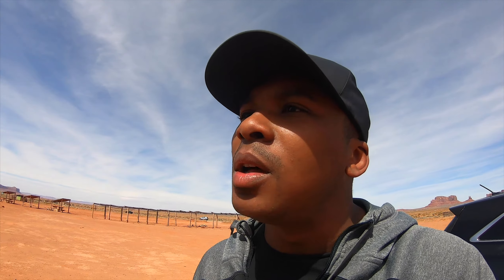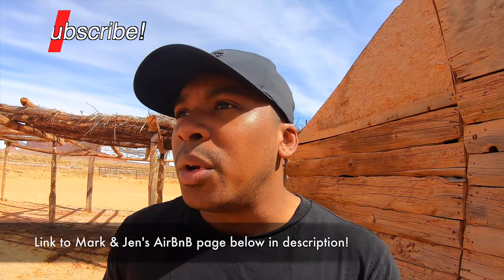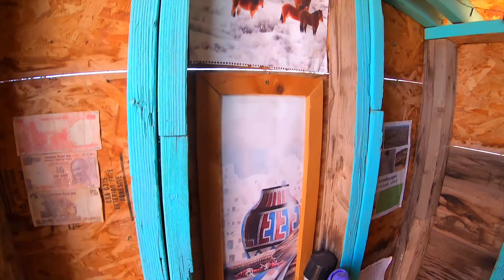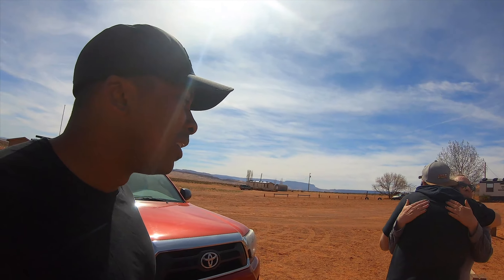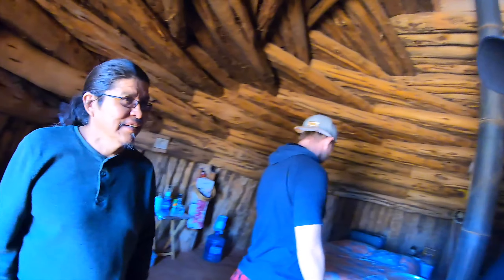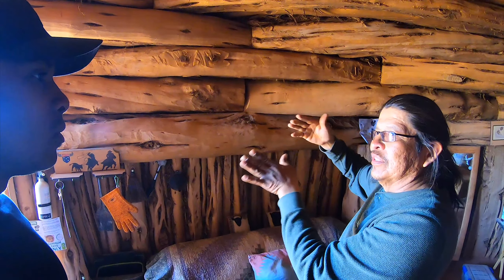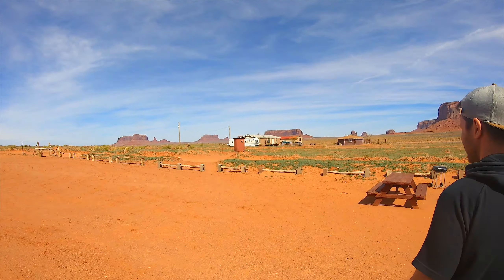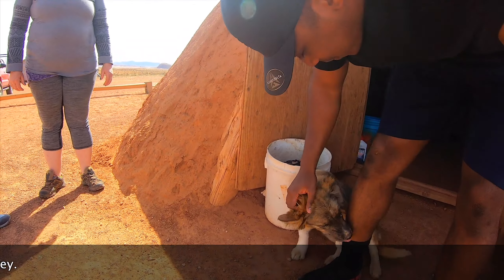Enter Monument Valley: Airbnb Tour Of Navajo Indian Hogan!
Please visit the Humble Horizons Youtube Channel for more information about this trip, and future adventures with the team!

Beautiful Monument Valley! The Crew and I made it to the land of the Navajo Indians to experience it firsthand in all its glory. To get us started, we met up with our hosts Mark & Jen so we could get settled into our Hogan!